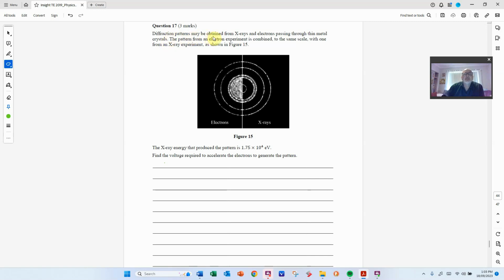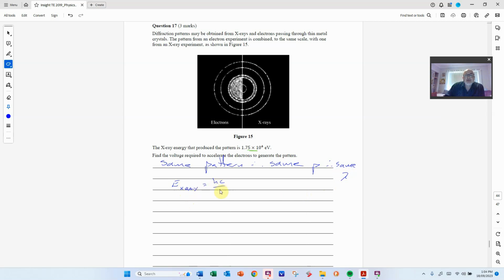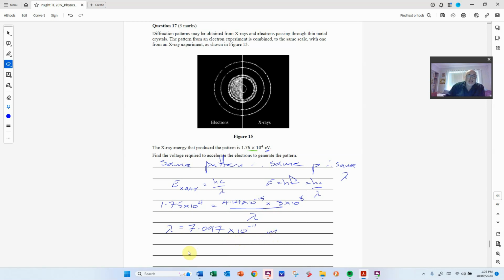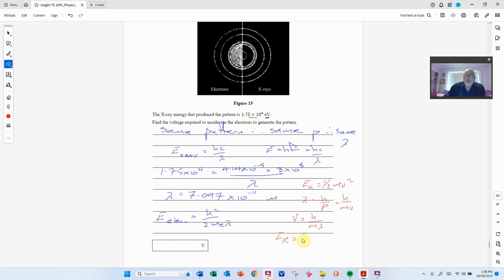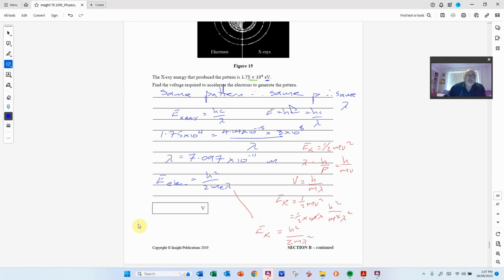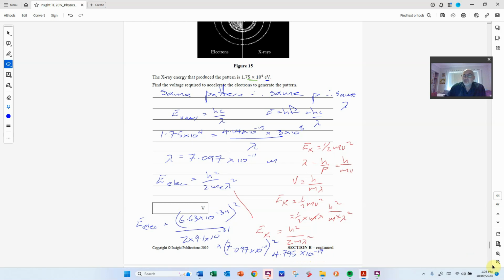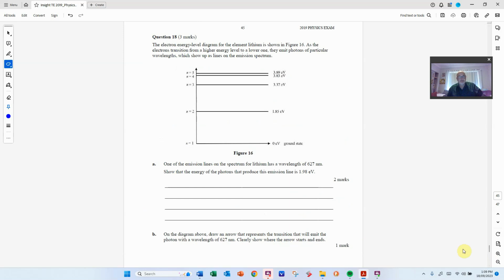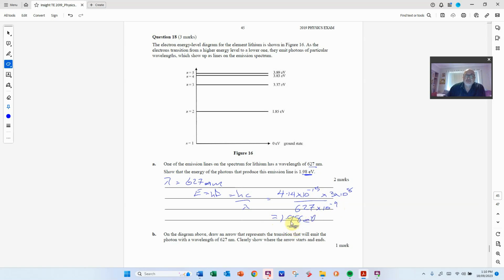Y12 Physics Insight 2019 Trial Exam Solutions Short Answer 17 18